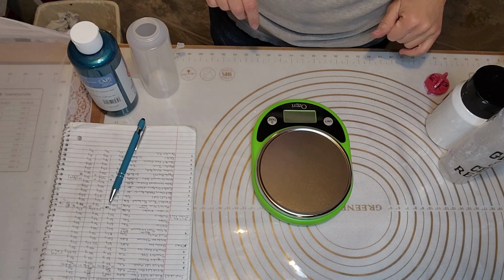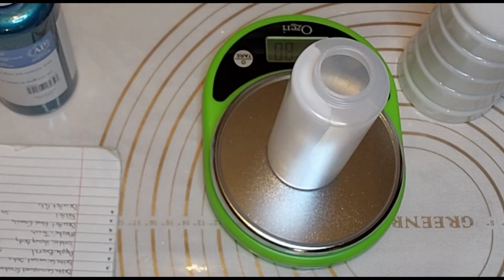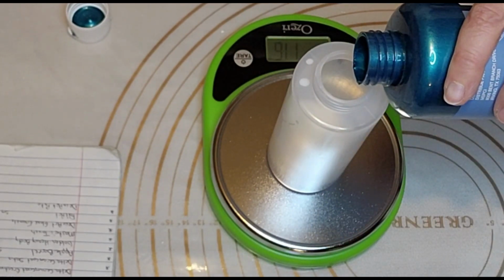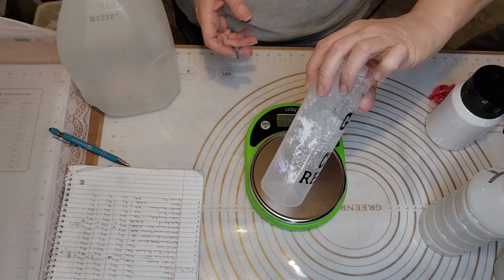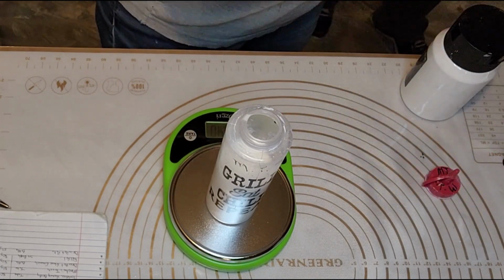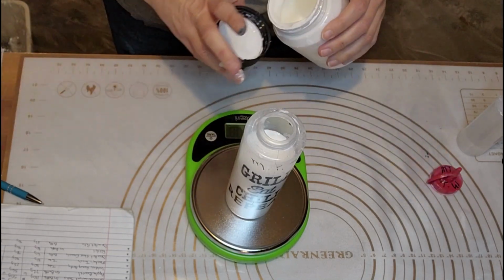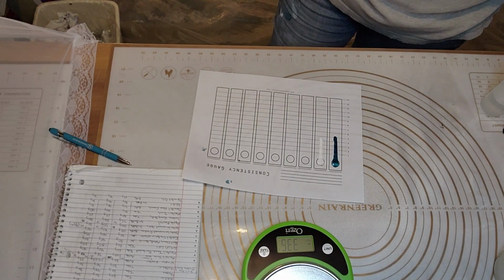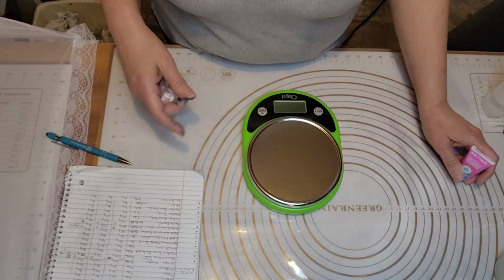#39 Dutch Pour Paint Mixing Formulas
Thank you so much for joining me! In this video, I show you how I mix up my paint colors using Floetrol and water.

Here is a link to my paint mixing formulas:
I hope it is helpful to you!

PRODUCTS I USE FOR PAINTING:

By clicking on the link(s) below, I may get a small referral bonus. This does not affect how much you pay for your purchase.

EXTREME GLITTER PAINT:

HAIR DRYER:

WORLD'S SMALLEST LEAF BLOWER:

SILICONE MAT:

ACRYLIC PAINT PENS:

RUBBING ALCOHOL:

BABY WIPES:

SILICONE TOOLS (INCLUDING STICKS):

CORK FOR COASTERS:

NITRILE/VINYL GLOVES:

JUMBO PUSH PINS:

GE HEAVY DUTY POWER STRIP: